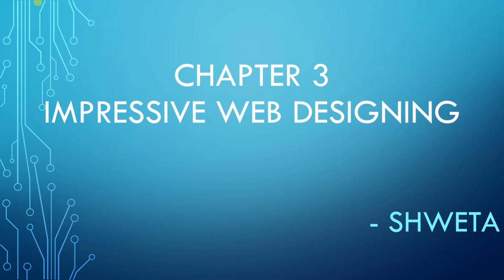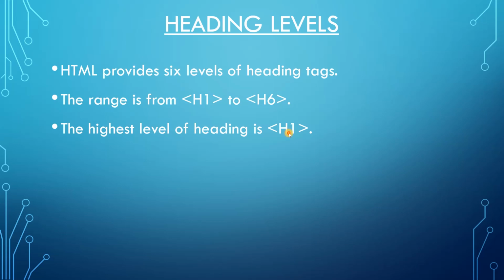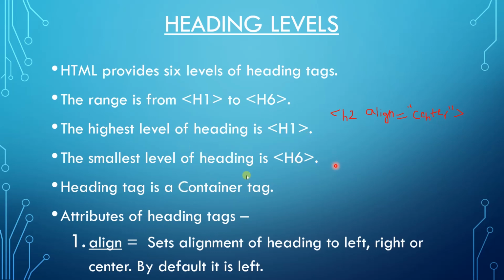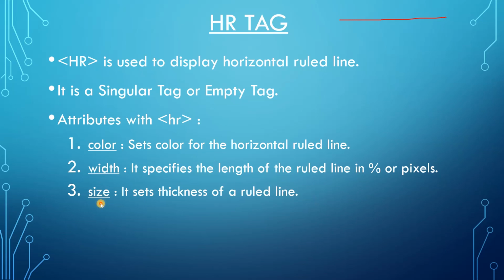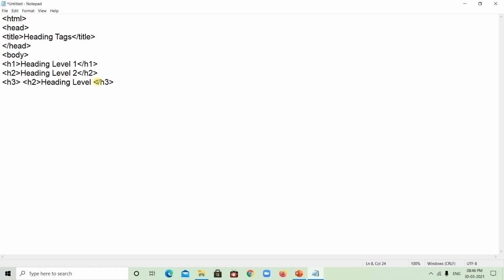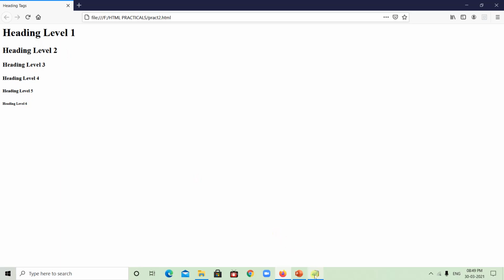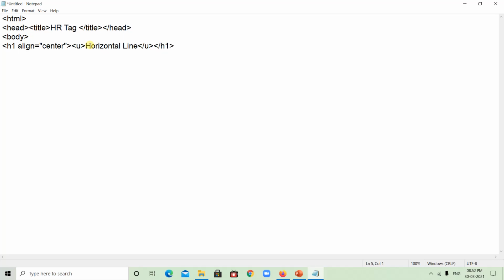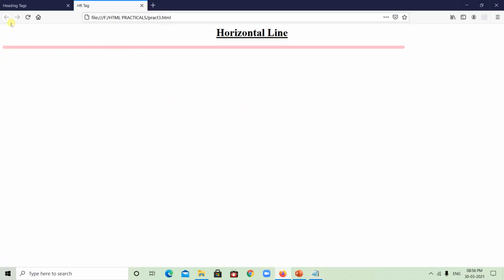Chapter 3- Impressive Web Designing- Part 4